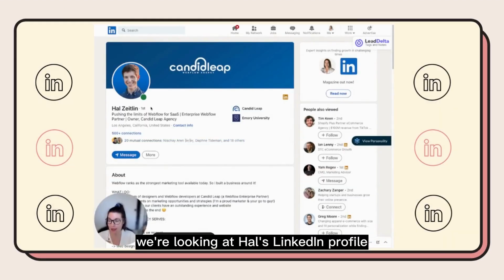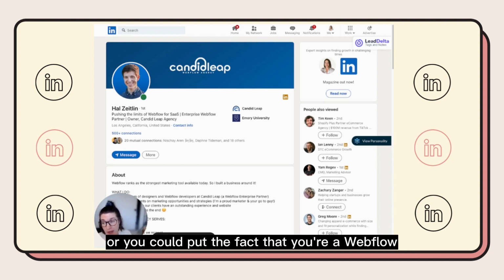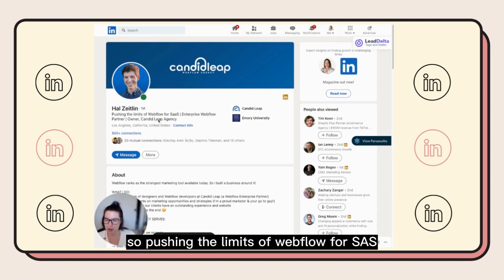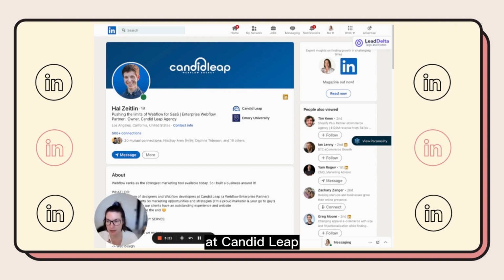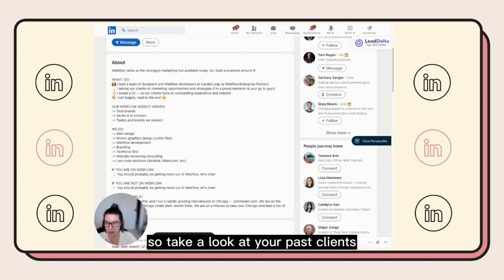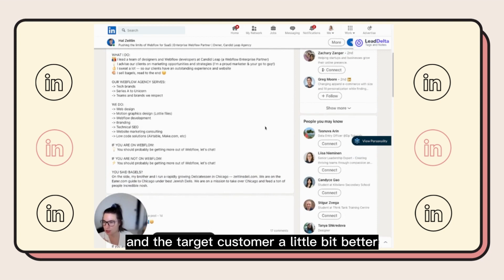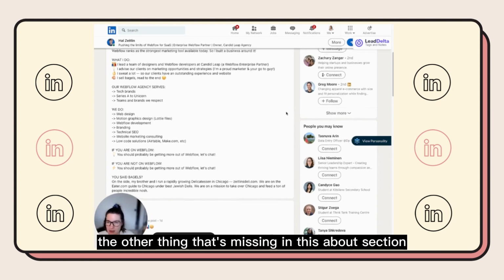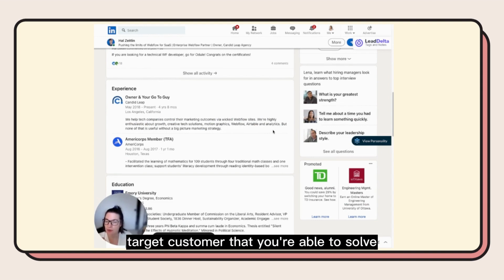LinkedIn Profile Audit: Hal @ Candidleap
If you're a service business owner who isn't sure whether their LinkedIn profile is up to snuff, this video is for you.

This video is a 10min audit of Hal's LinkedIn profile — he builds kick-ass custom Webflow sites for well-funded startups.

I give Hal a set of actionable tips to improve his LinkedIn profile so he can drive more sales for his business.

You'll watch me audit the following areas of his LinkedIn profile:

-LinkedIn profile picture
-LinkedIn banner
-LinkedIn headline
-LinkedIn About section
-LinkedIn Experience section
-Misc areas of his profile